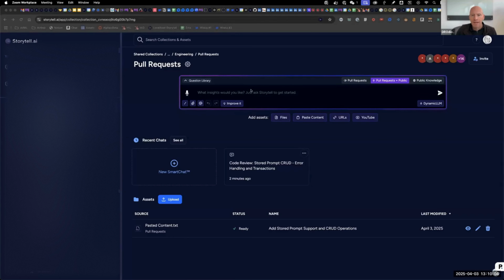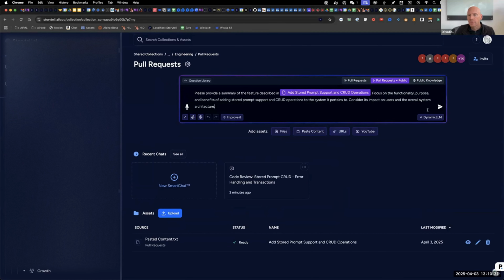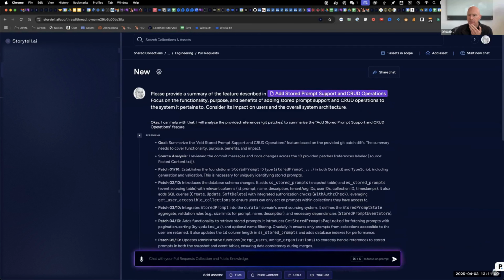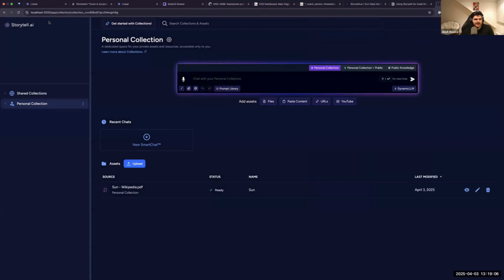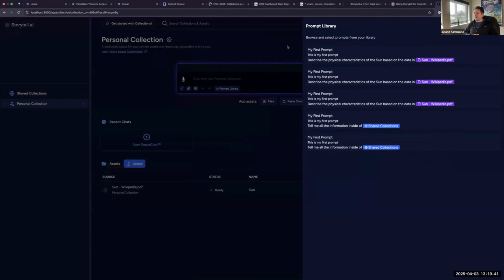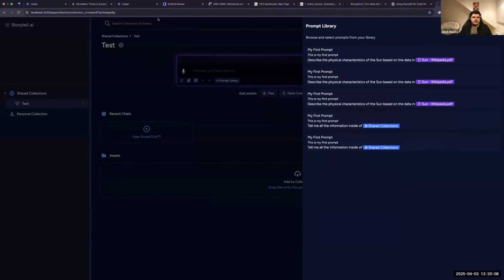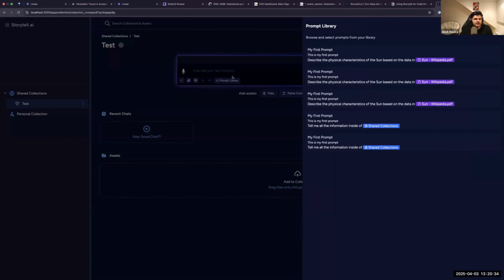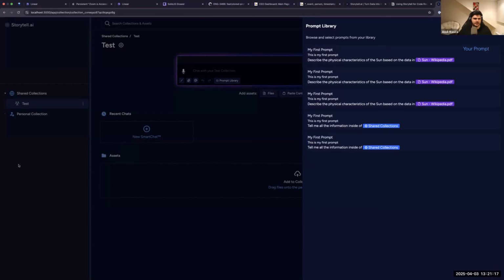Storytell: Product Demo April 3, 2025